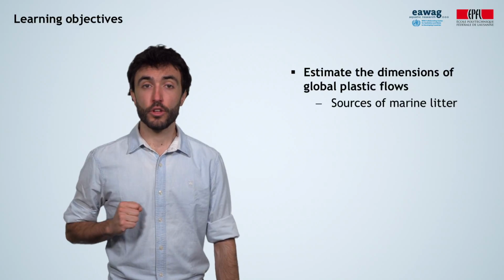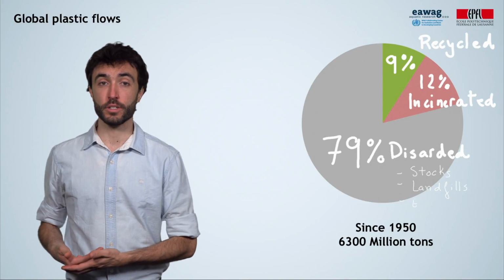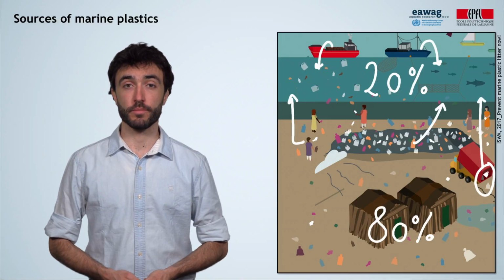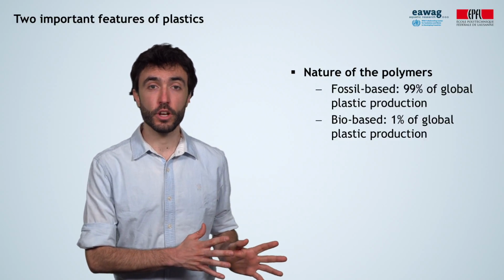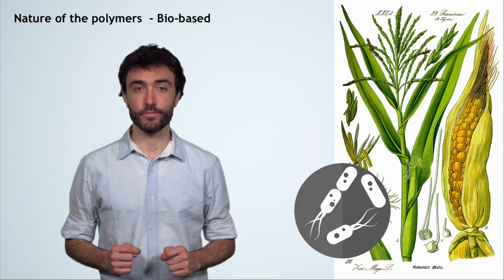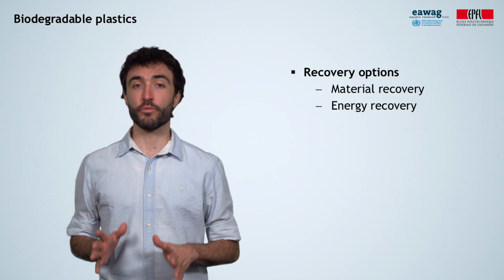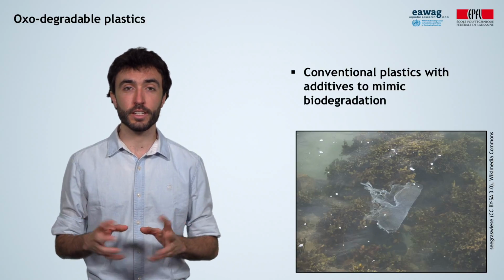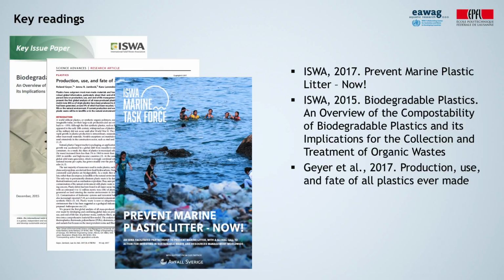4.6a Plastic Waste Management - Theory